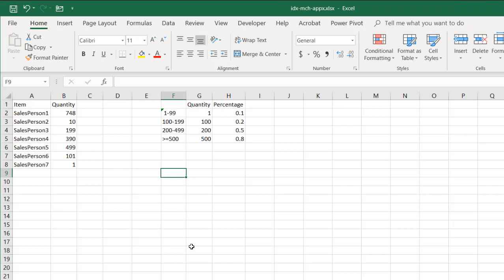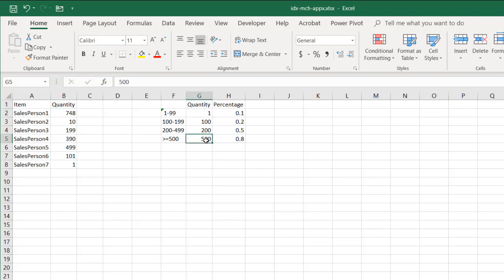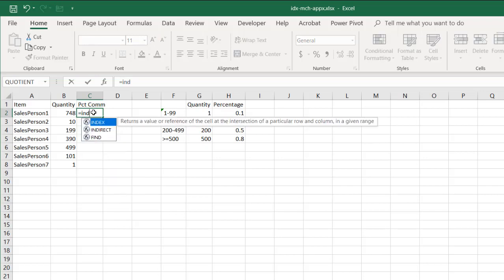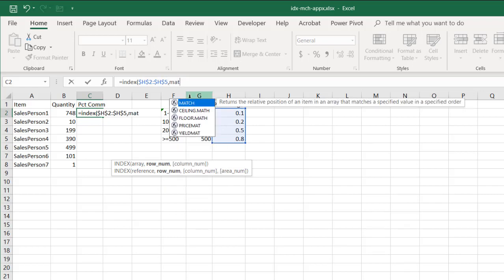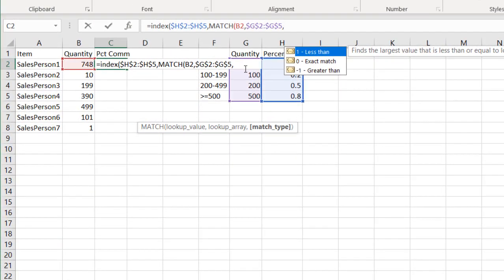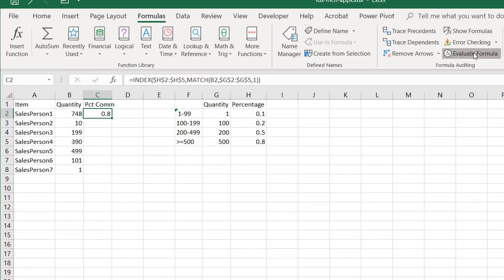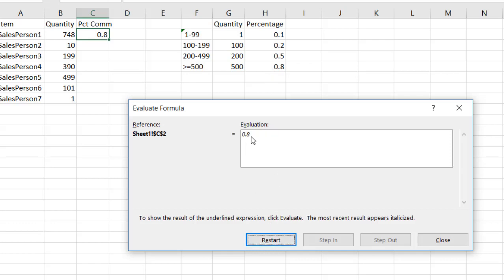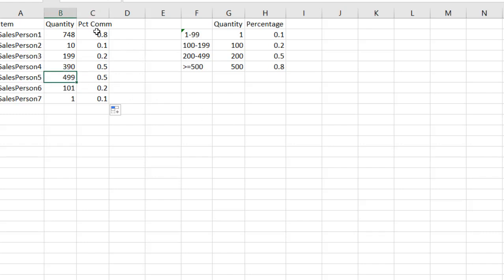Approximate Lookup with INDEX & MATCH Functions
If you wanted to do a lookup that wasn't an exact match, you're probably looking to do an approximate match lookup.  There are different functions that can perform a closest match, partial match or even a fuzzy match.  One of the function you can use is the INDEX & MATCH combination to find the closest value to a looked up value. This video will cover a simple example of looking up a salesperson sales quantity to figure out what kind of commision to be given.